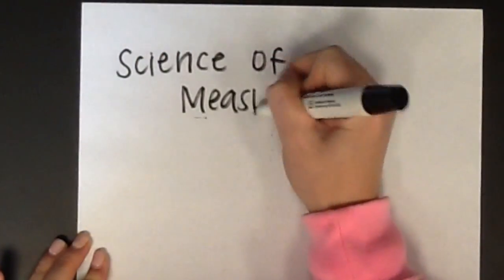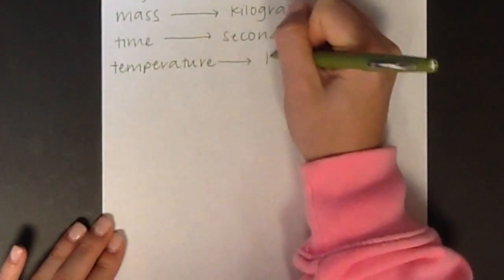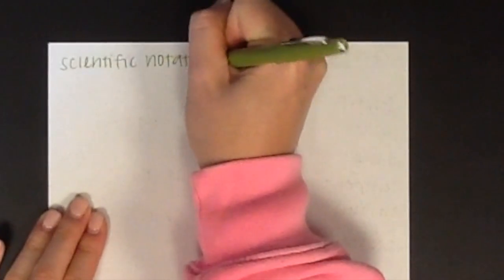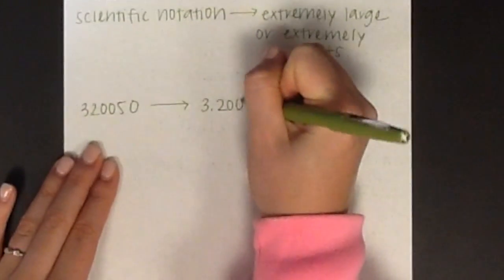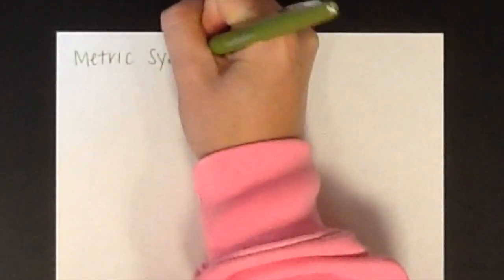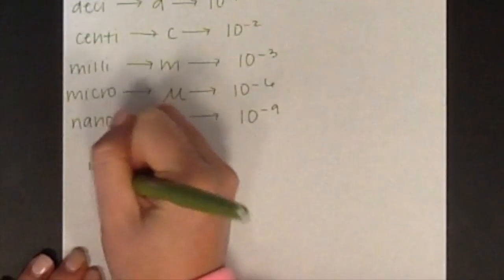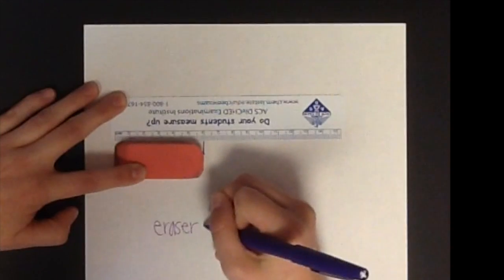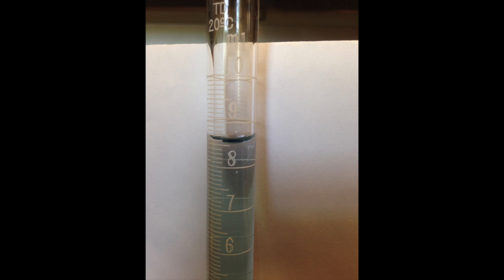Science of Measurements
This video is about Science of Measurements